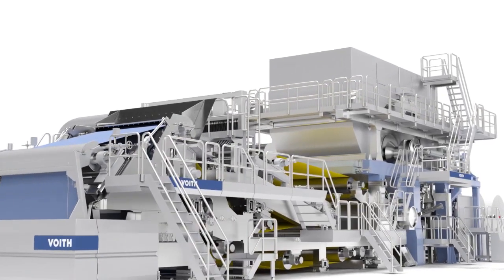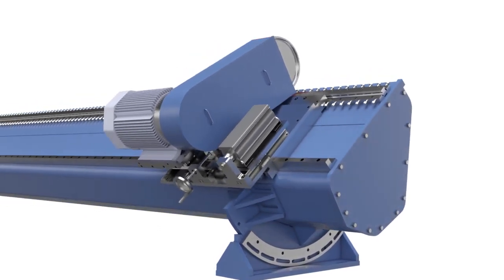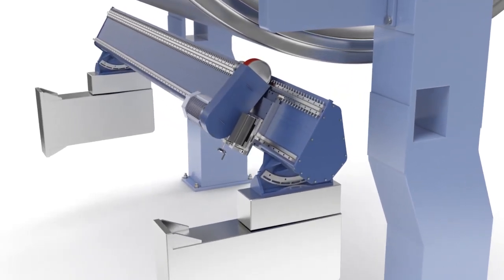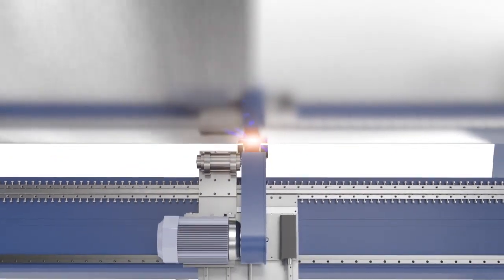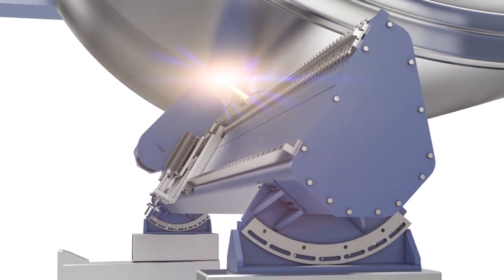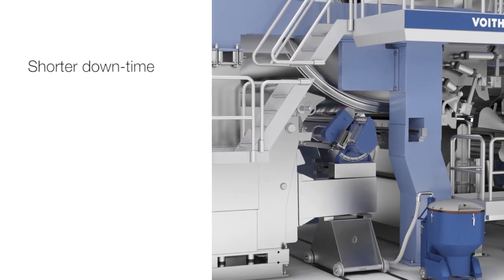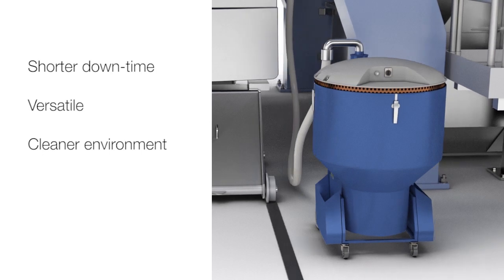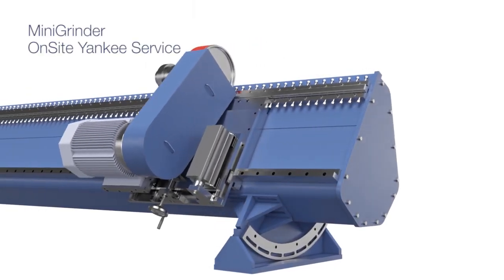MiniGrinder for Paper Machines - Smaller but same Grinding Power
Grinding Service
During Tissue Paper production, the cylinder suffers from surface wear. The grinding service from a Service Company refreshes the cylinder surface ensuring optimum drying and sheet handling.
Deformities of the Yankee cylinder profile or deviations from roundness can cause quality and production errors. These effects can seriously affect your productivity.
To bring back high surface quality, a Grinding Service Company can eliminate unevenness, improve the run-out, and restore the crowning.

Introducing Voith MiniGrinder for Paper Machines - Smaller but same Grinding Power. The MiniGrinder’s small size allows it to fit into all models of Tissue Machines without the hassle of dismantling machine parts, which reduces the time needed for grinding jobs. The MiniGrinder provides similar grinding power as traditional, larger, tangential grinding methods. Additionally, the exhaust system of the MiniGrinder reduces airborne particles to a minimum.